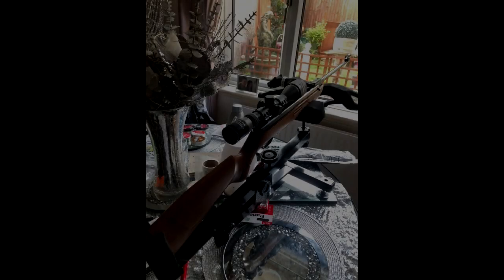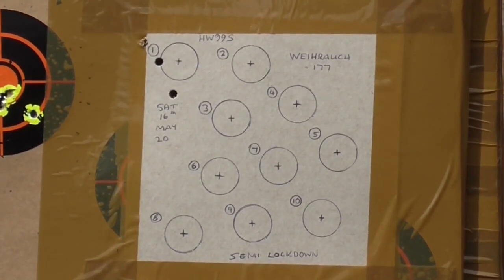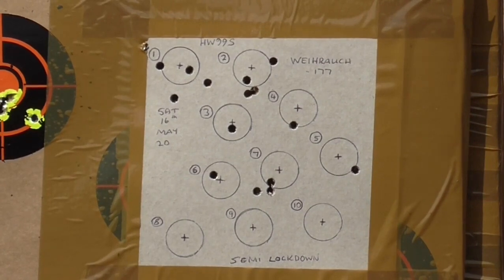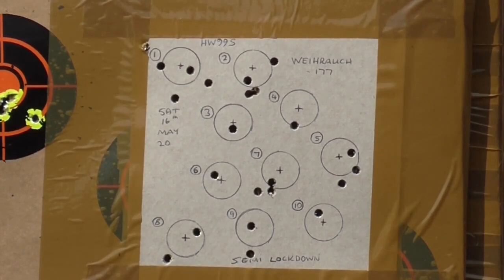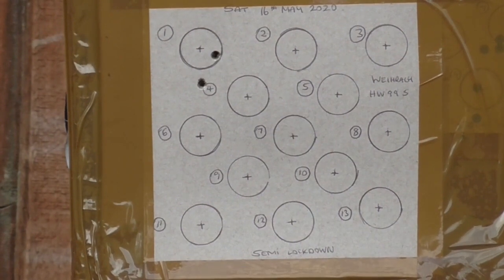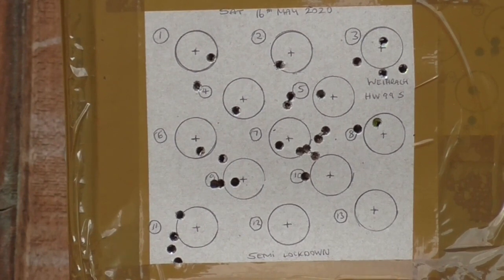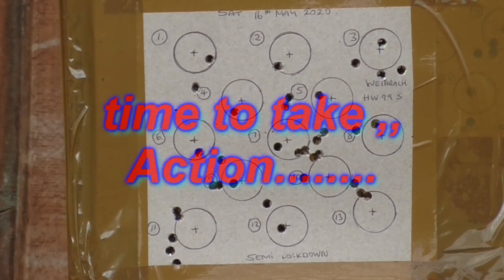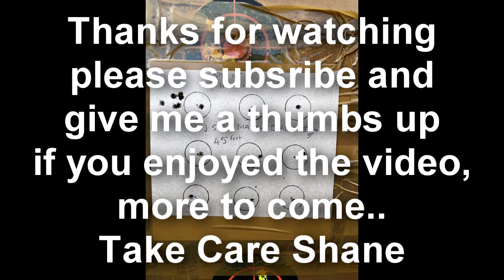weihrauch HW 99s targets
shooting targets , a follow on from my last video on the HW99s